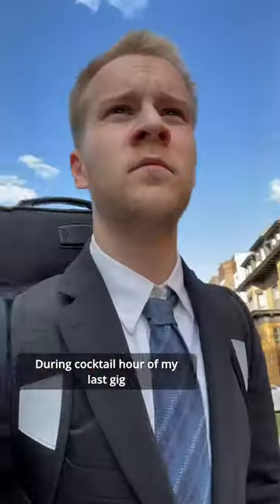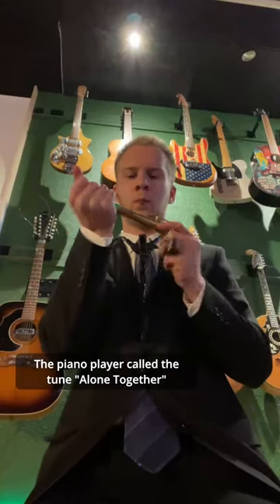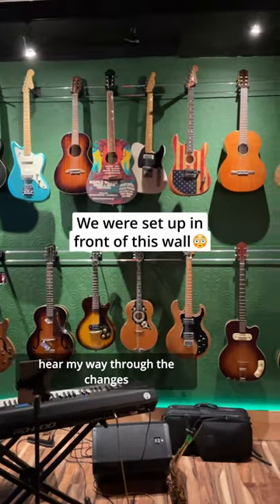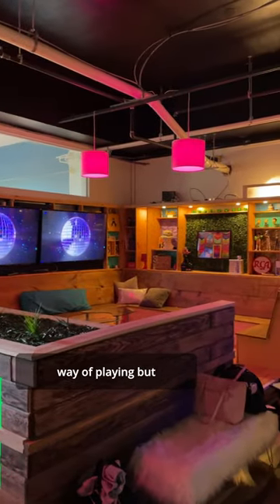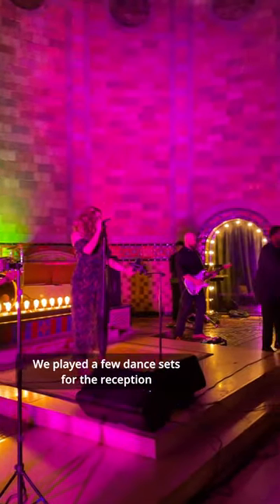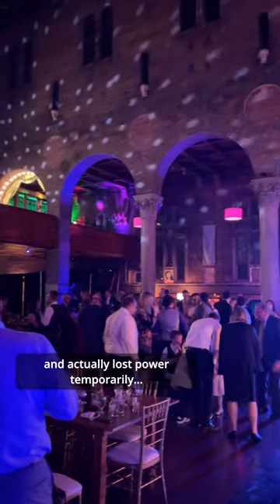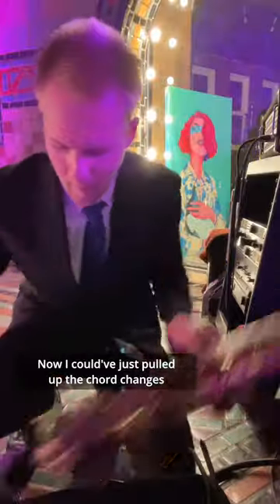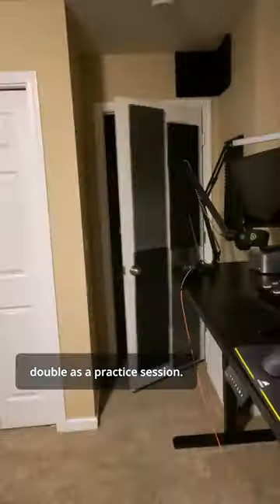What to do when you don't know the changes | Gig vlog #38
Helloooo I haven't posted a gig vlog on this channel for awhile. That's mostly because YouTube Shorts have to be less than a minute and my videos are usually a little longer than that. But this one wasn't so I decided to post it here for a Monday video:) If you like these gig vlogs make sure to check out my Instagram/TikTok where I post them weekly!